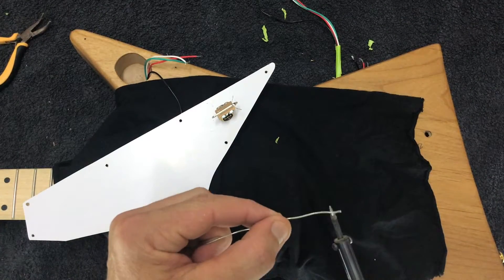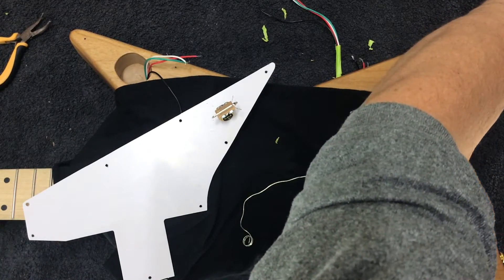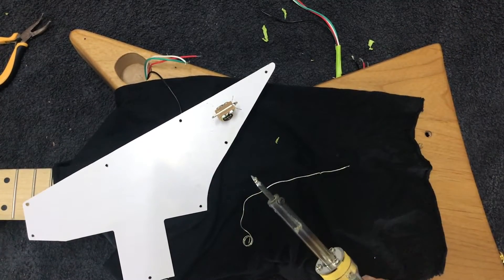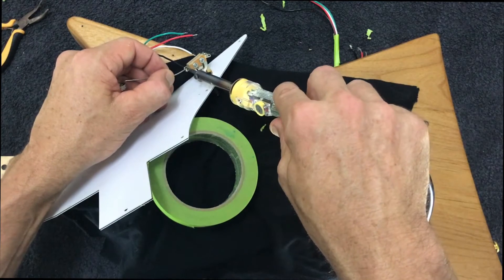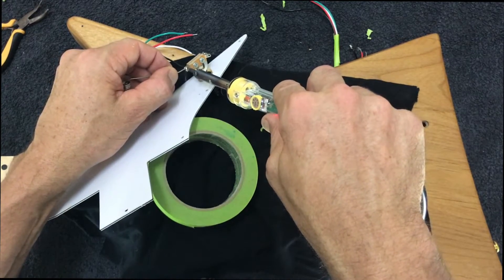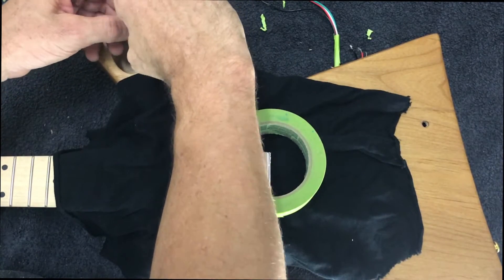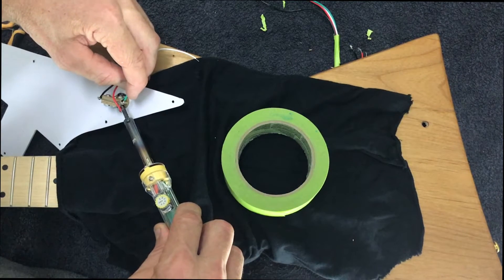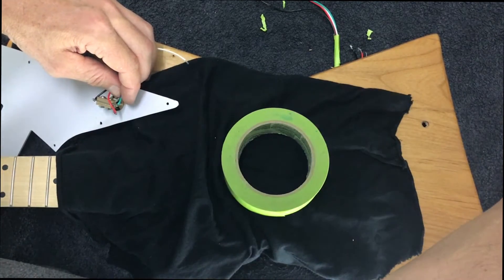Soldering | XPC Guitar Kit